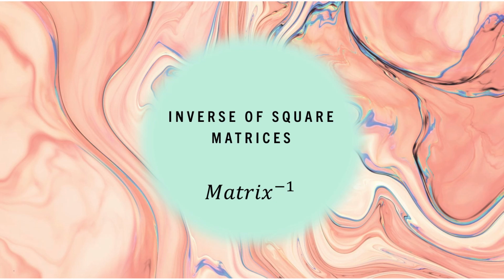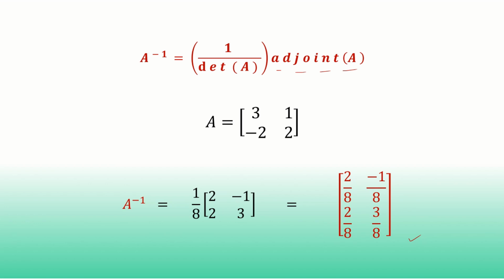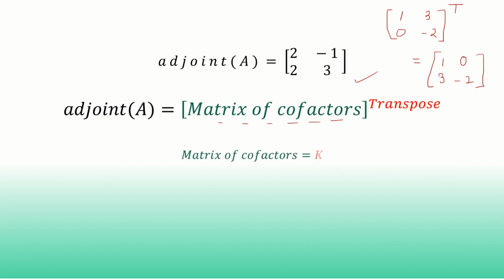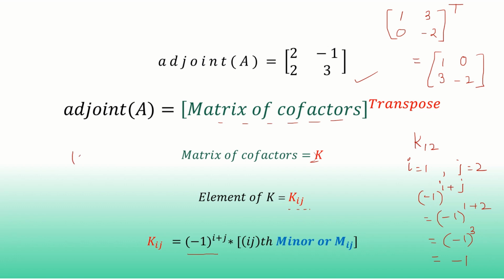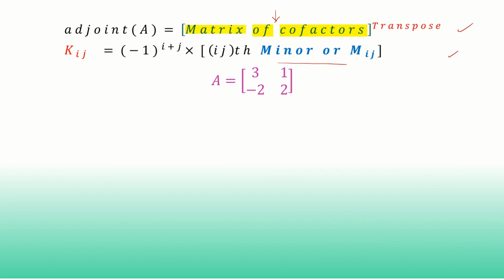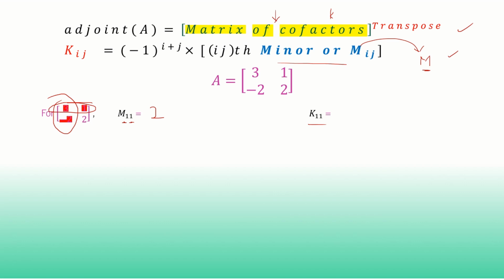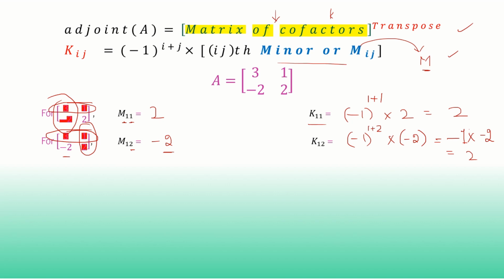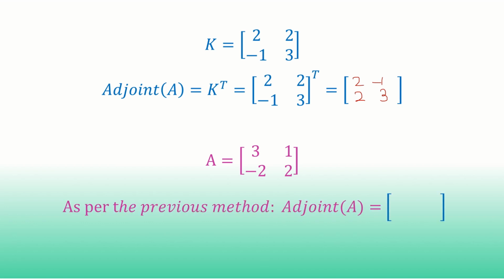Adjoint of a matrix: General method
This video describes a general metjod to find out the adjoint of a matrix. This method is particularly useful for matrices of order 3. To make the things easy to understand, the method is described on a matrix of order 2. It is recommended to learn the method on a 2 by 2 matrix and then try it on a 3 by 3 matrix.